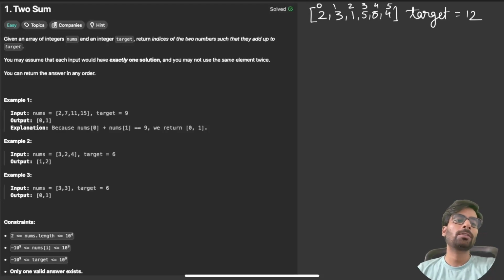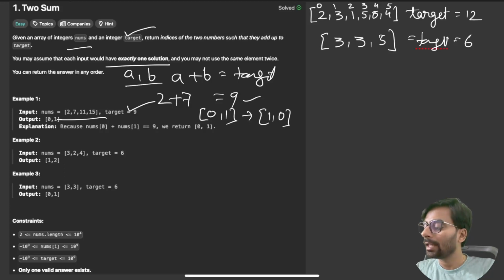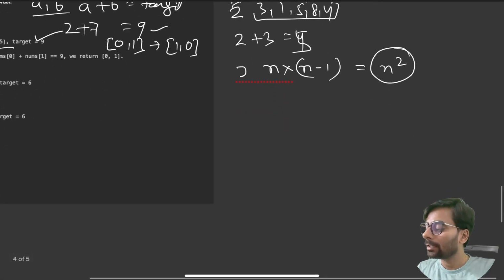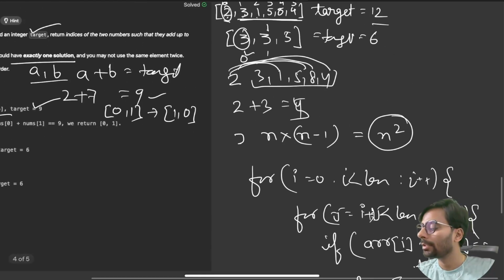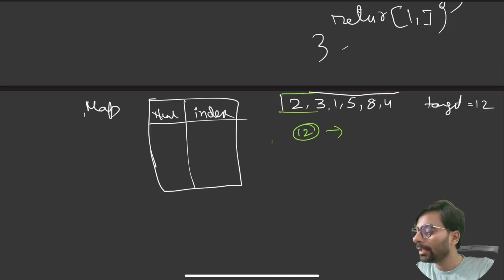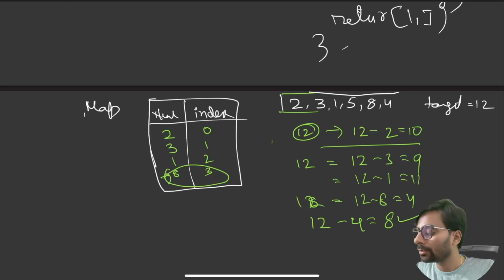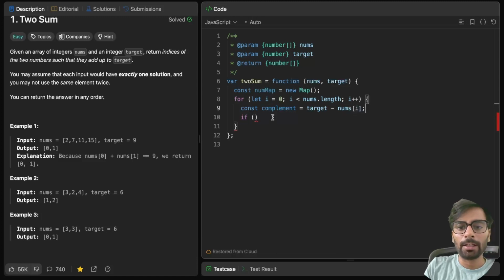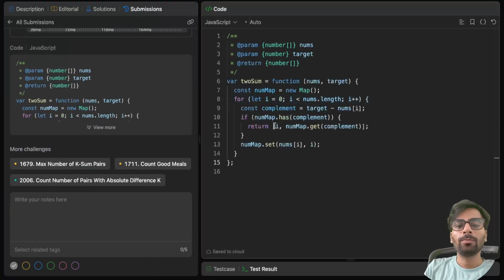Two Sum ( Leetcode #1 ) | Using JavaScript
🚀 Dive into the world of algorithms with this comprehensive tutorial on solving the Two Sum problem on LeetCode using JavaScript! In this video, I walk you through the problem statement, breaking down the key concepts and strategies to tackle it efficiently.

🧠 Whether you're a beginner looking to enhance your problem-solving skills or an experienced developer brushing up on algorithms, this tutorial is designed for everyone. Follow along as I explain the logic behind the Two Sum problem and guide you through the process of implementing a solution step by step.

⌨️ We'll explore different approaches to solving the Two Sum problem, and I'll demonstrate how to write clean and optimized JavaScript code. By the end of this video, you'll not only understand the Two Sum problem inside out but also gain valuable insights into problem-solving techniques that can be applied to various coding challenges.

⚡️ Timestamps:
0:00 - Introduction
1:30-  Brute Force Approach
3:55 - Optimized Solution using Hash Map
7:25 - Implementation in JavaScript

🚨 Ready to level up your coding skills? Let's dive into the Two Sum problem and conquer it together! 💻🔍 JavaScript LeetCode CodingTutorial Algorithm Programming"